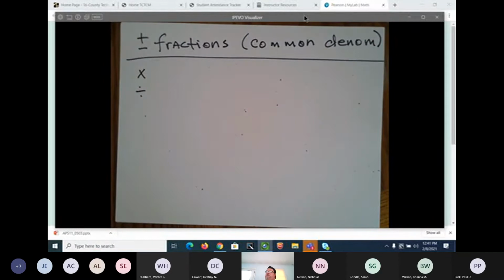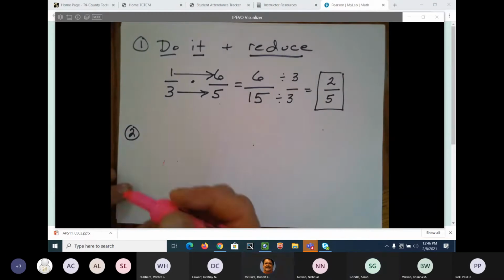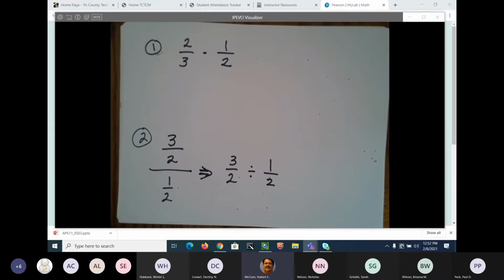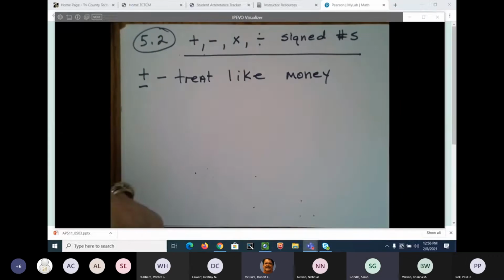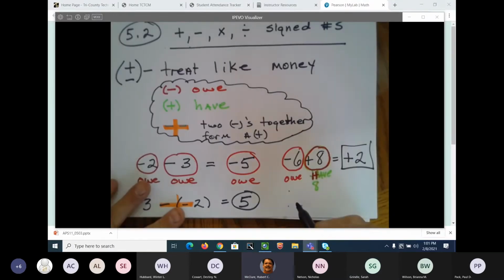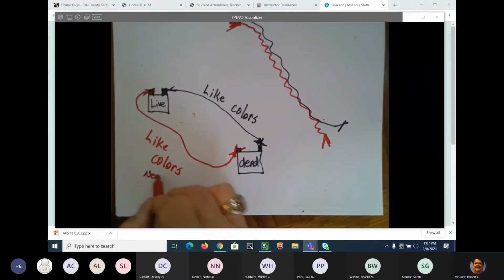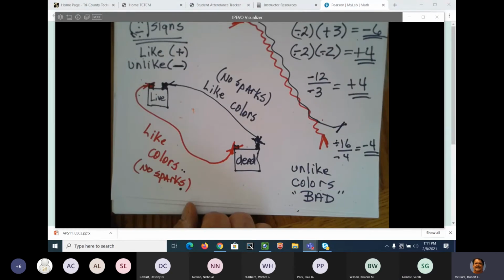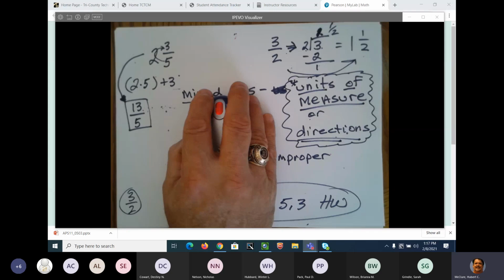MAT 155 2/8/21 5.1-5.3